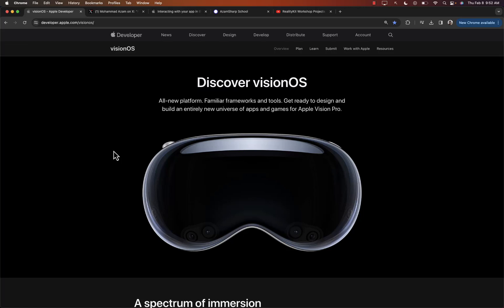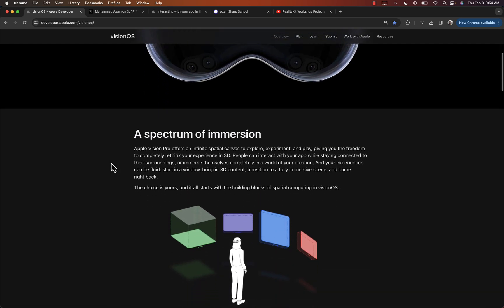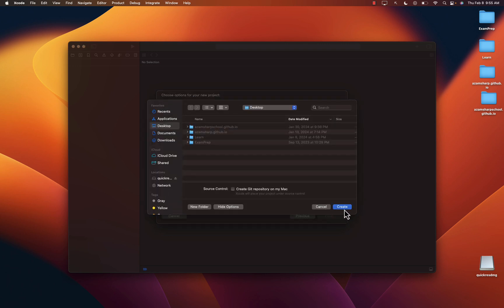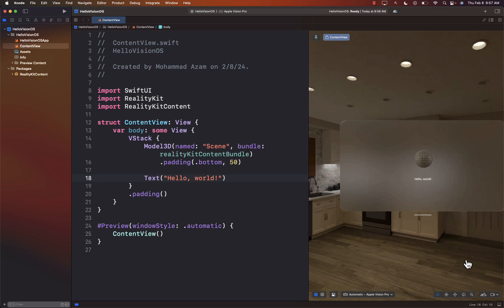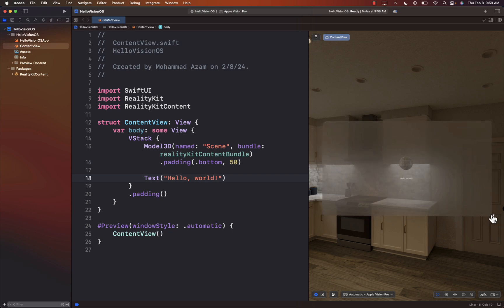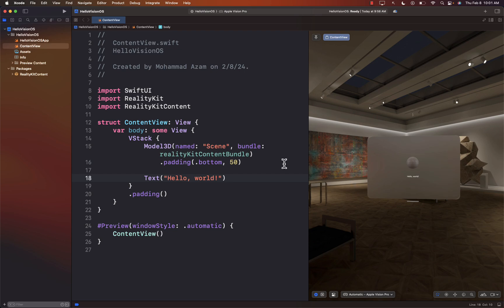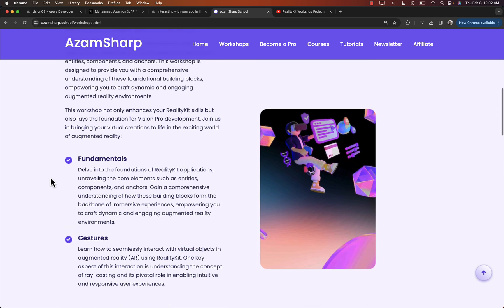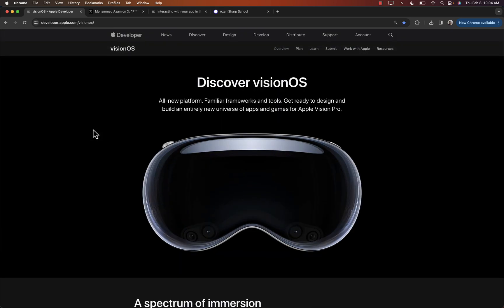Developing visionOS Apps for Vision Pro | Getting Started | Part 1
In this video, Mohammad Azam will introduce you to visionOS development for Vision Pro. Azam will give you a quick tour of how to use visionOS simulator in Xcode and also the prerequisites for building visionOS applications.